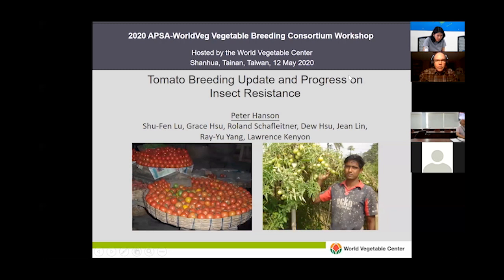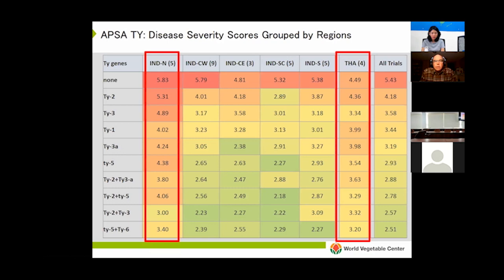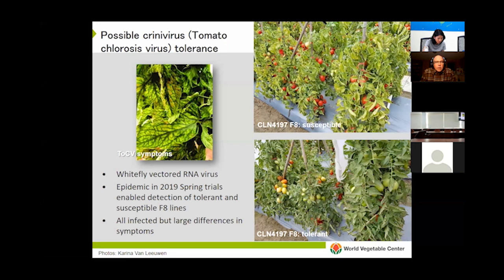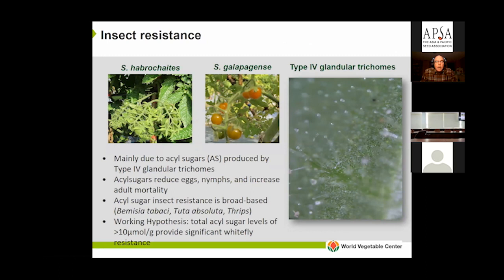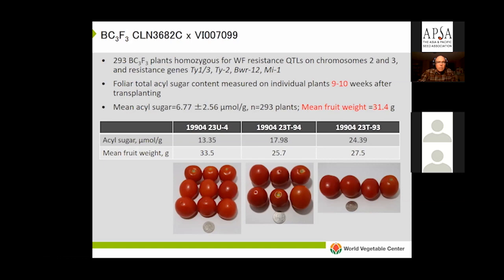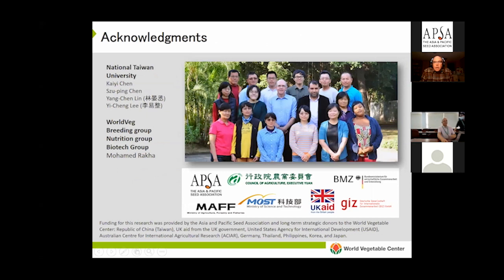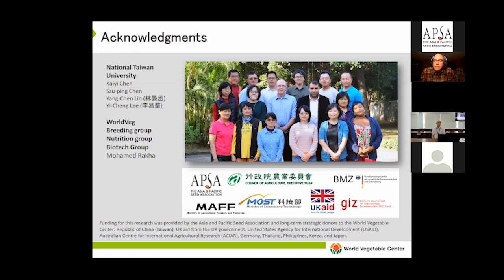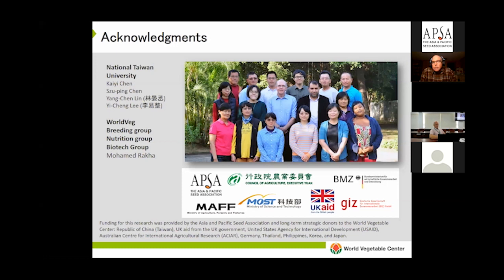APSA-WV Consortium 2020 Part 1 Update on WorldVeg Tomato Breeding and Progress on Insect Resistance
Presentation given by Dr. Peter Hanson, Lead Scientist, Global Plant Breeding, World Vegetable Center at the annual workshop of the APSA-WorldVeg Vegetable Breeding Consortium, held 12 May 2020 as a videoconference. We welcome APSA company members in the Asia and Pacific region who have breeding programs and interest to develop your varieties with improved disease resistance, quality traits, and nutrients to benefit growers and consumers. Please join us in the APSA-WorldVeg Vegetable Breeding Consortium to learn more and access all presentations from our expert scientists. Information about consortium membership benefits can be found on the APSA